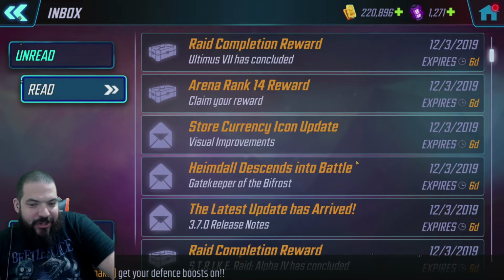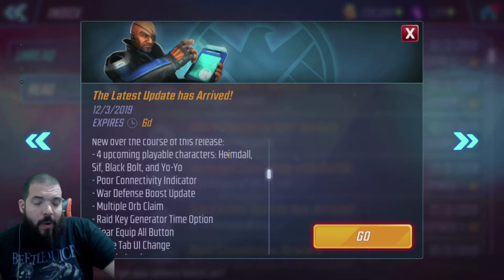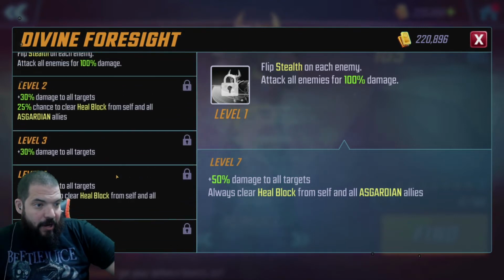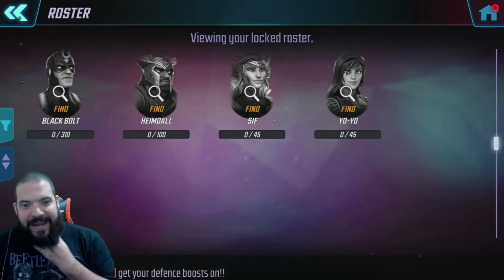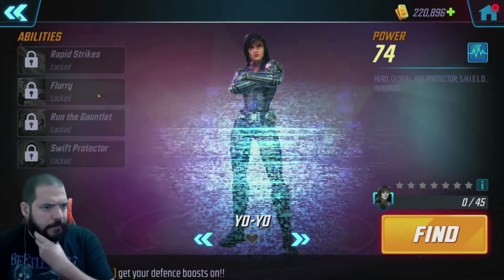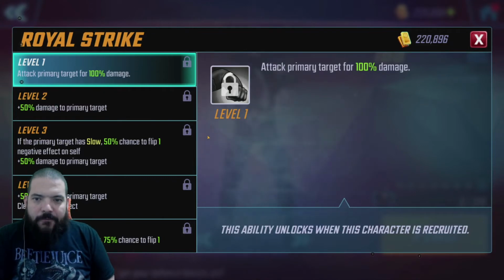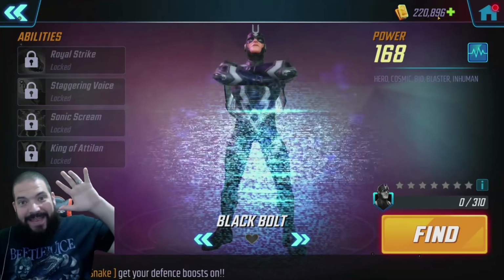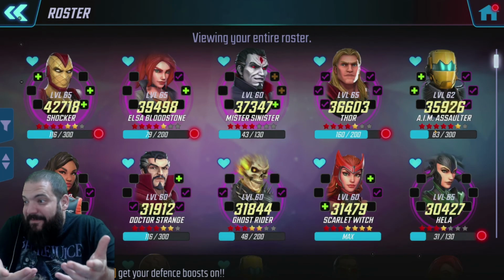Marvel Strike Force - Whats New 3.7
Want to be part of the awesome community check out the discord